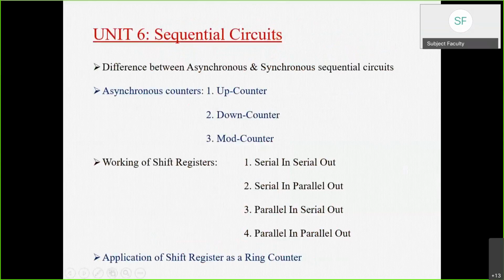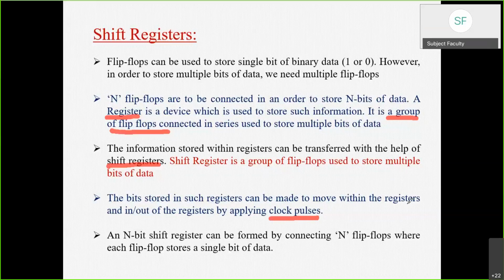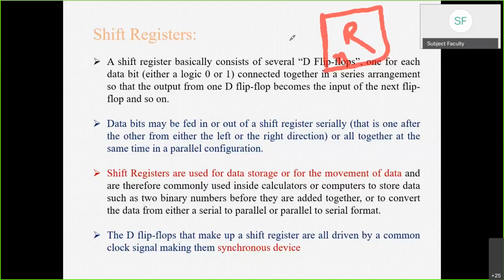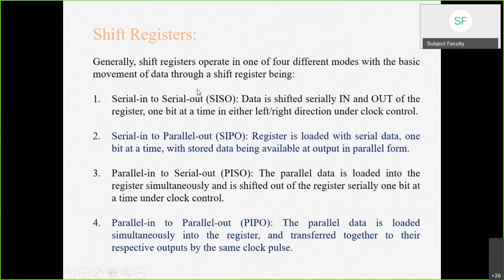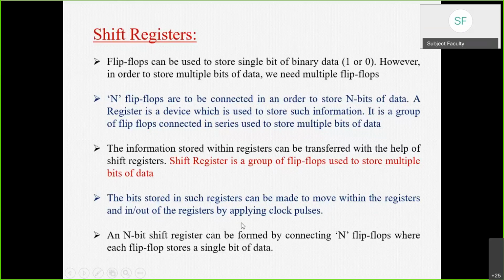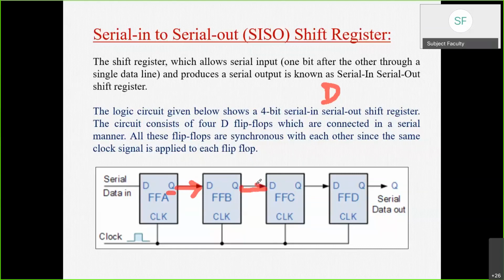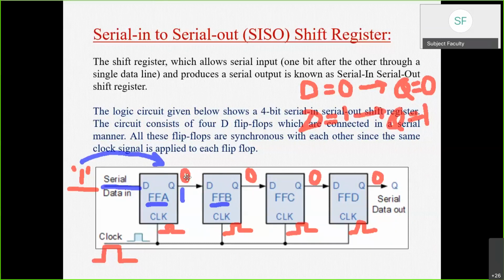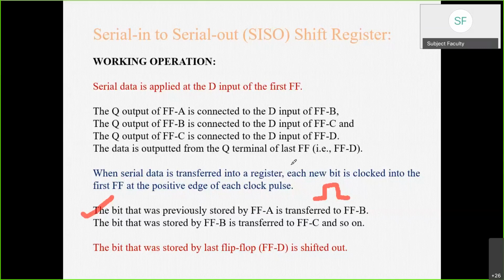ADE Online Session: 42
Topics Discussed:
Shift Registers
SISO Shift Register